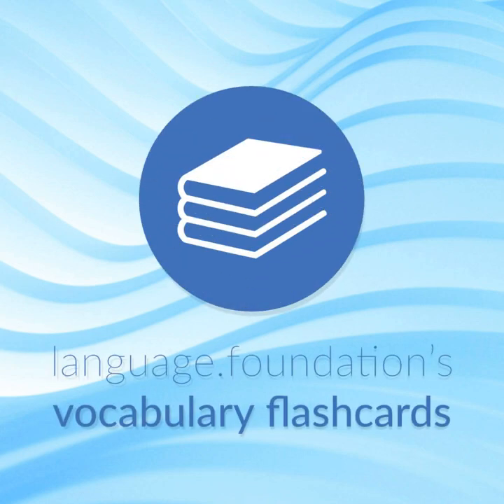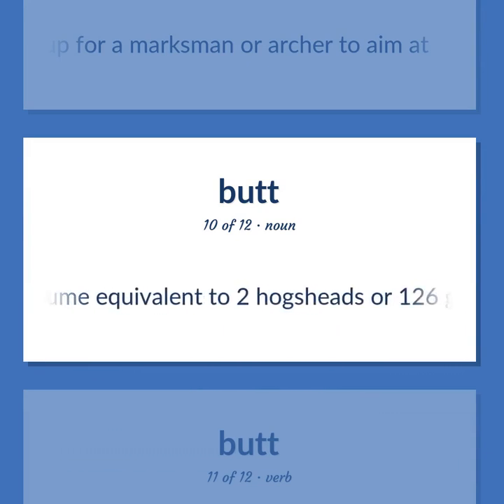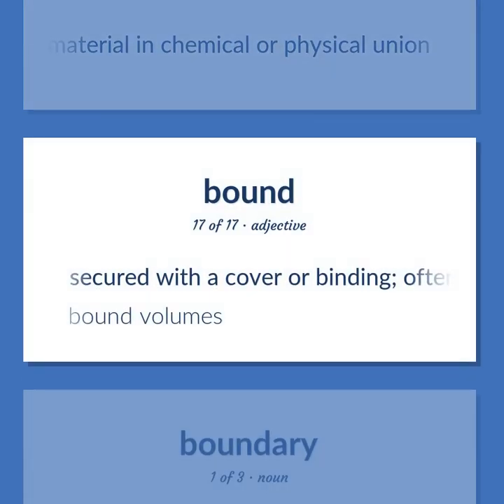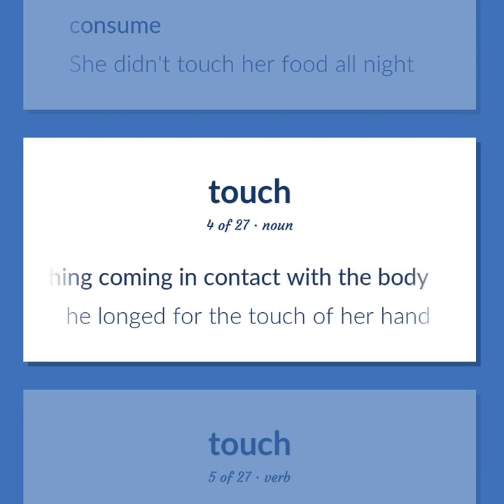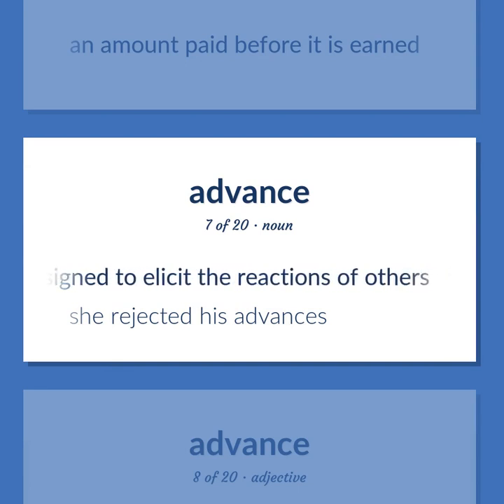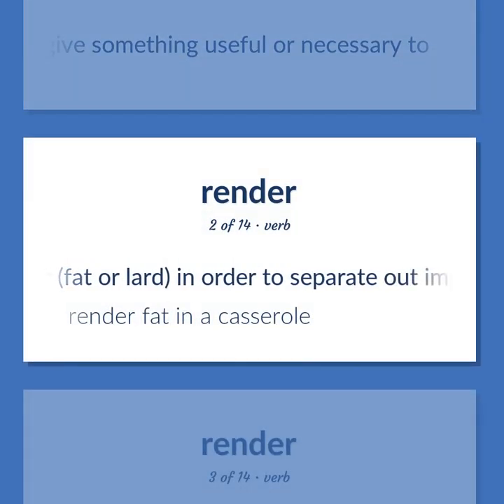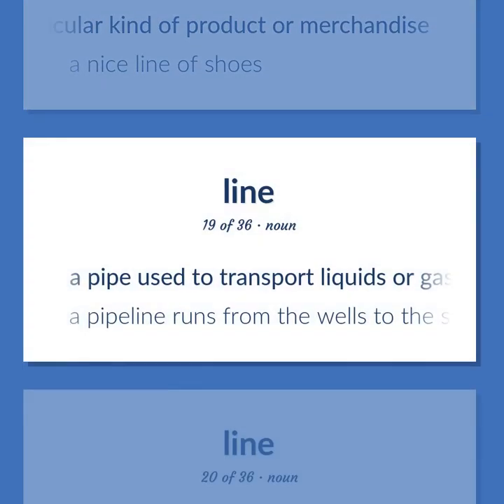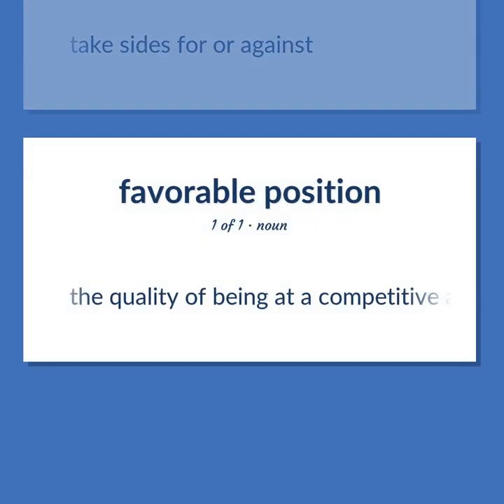Edge - 260 English Vocabulary Flashcards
EDGE meaning. Following our free educational materials, you learn English in a great way with ease and efficiency.